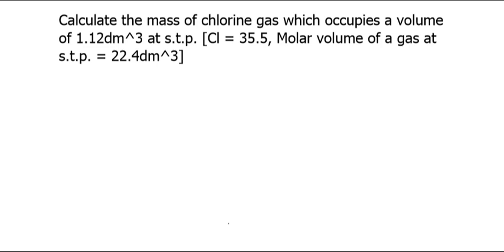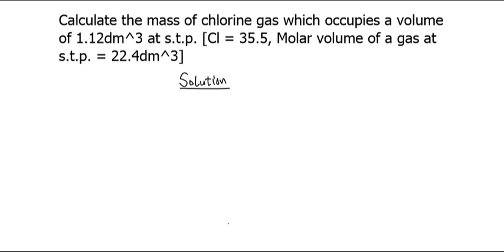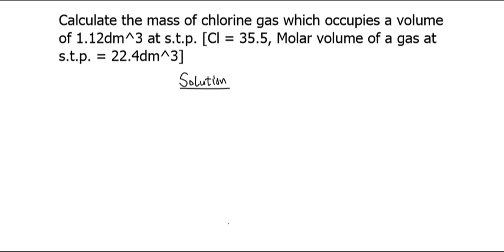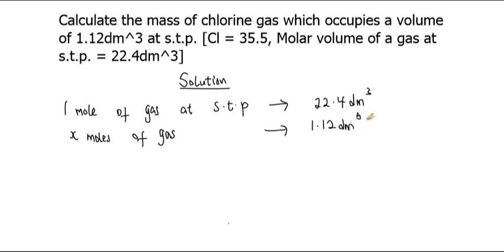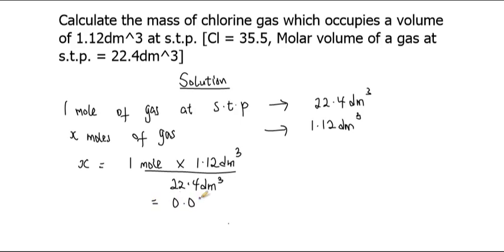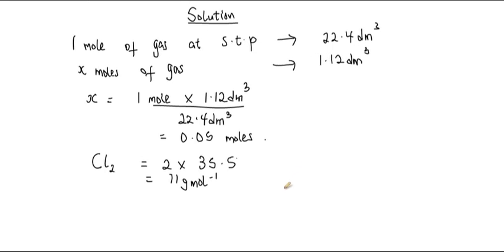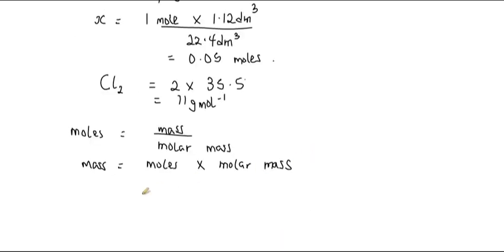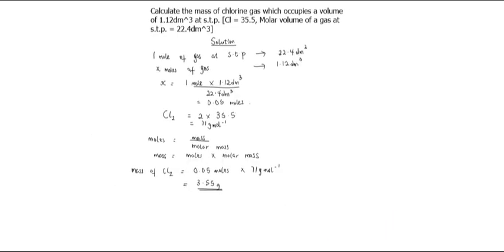Calculate the mass of chlorine gas which occupies a volume of 1.12dm^3 at s.t.p. [Cl = 35.5, Molar..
Calculate the mass of chlorine gas which occupies a volume of 1.12dm^3 at s.t.p. [Cl = 35.5, Molar volume of a gas at s.t.p. = 22.4dm^3]